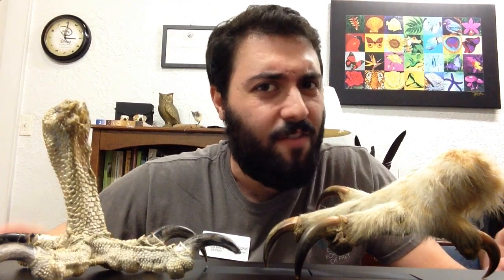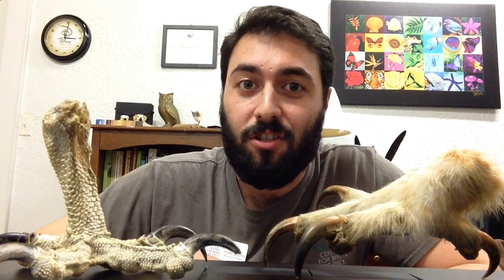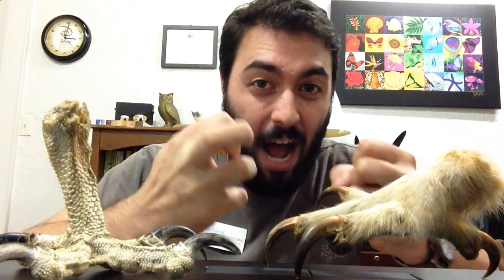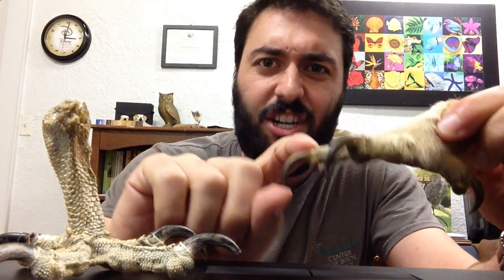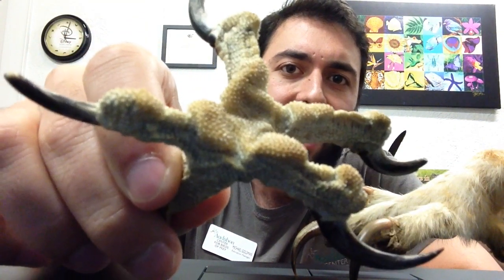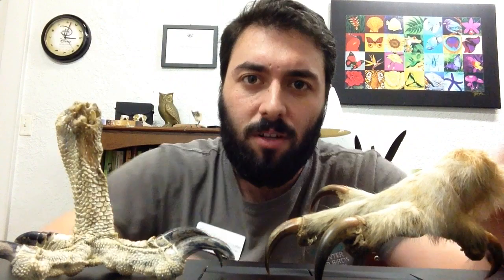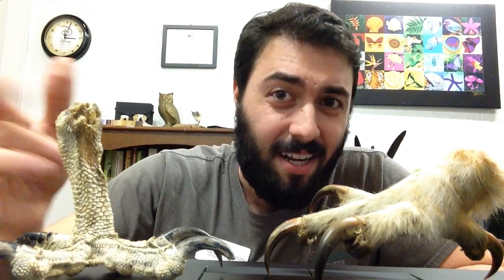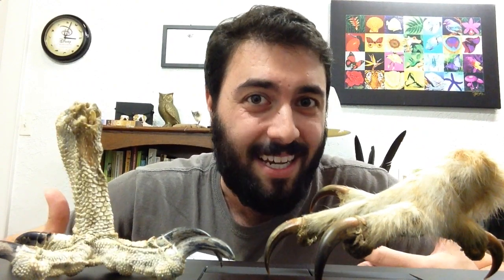The Neat Thing About Bird Feet with Audubon's Michael Goldman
Audubon Center for Birds of Prey Education Manager Michael Goldman talks about the amazing differences birds of prey have when it comes to their feet and talons.